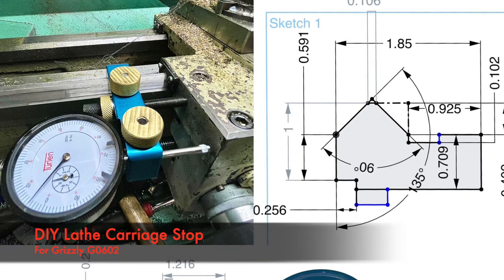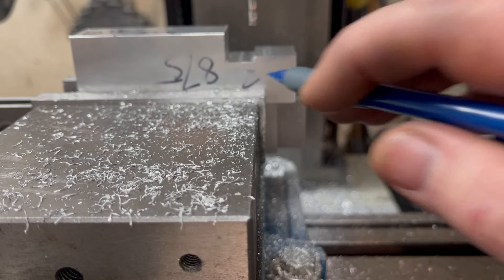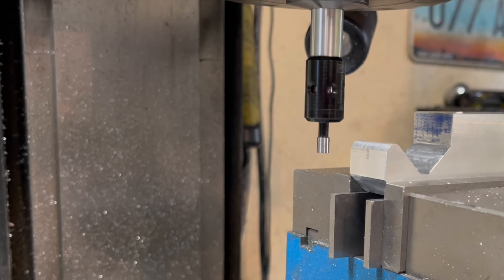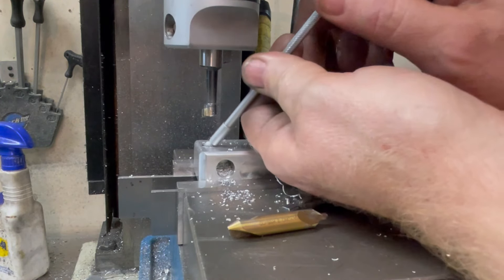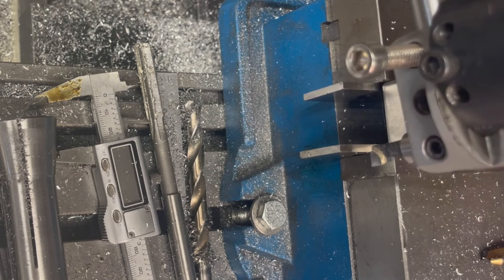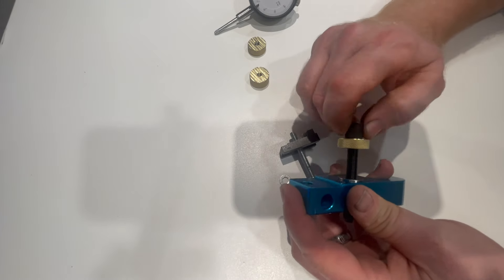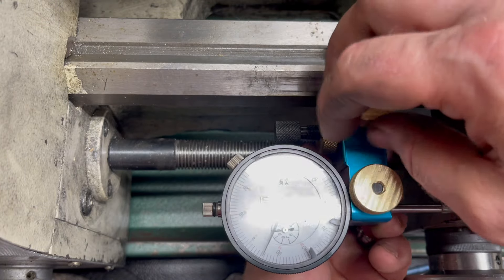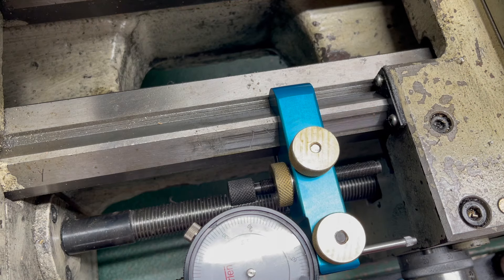Fun Machining Project - DIY Metal Lathe Carriage Stop Indicator Mount - Grizzly G0602 & Free Plans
I endeavored to create my version of a carriage stop with an indicator mount specifically for a grizzly G0602 metal lathe. Of course, you can always adapt the plan to fit your specific machine.

Dimensions are fairly accurate, however you may need to slightly alter them - but they're sufficient to build your own based upon them.